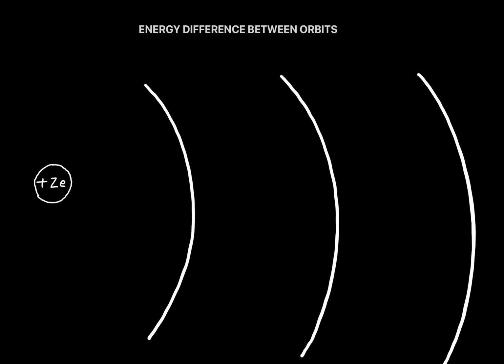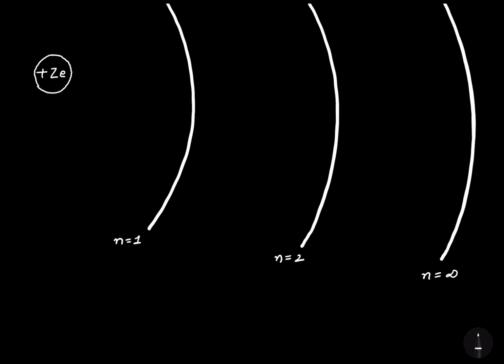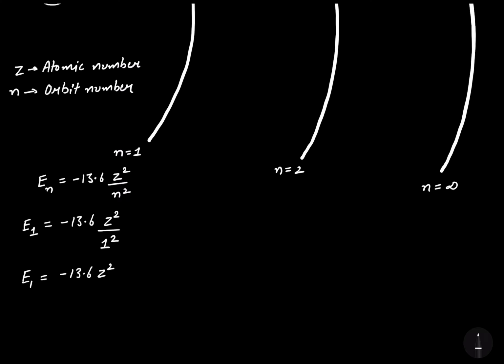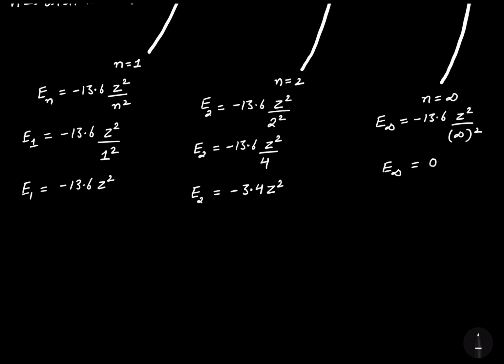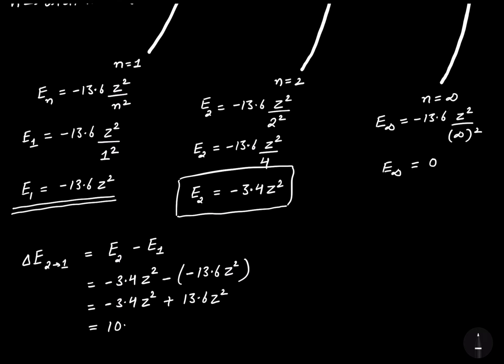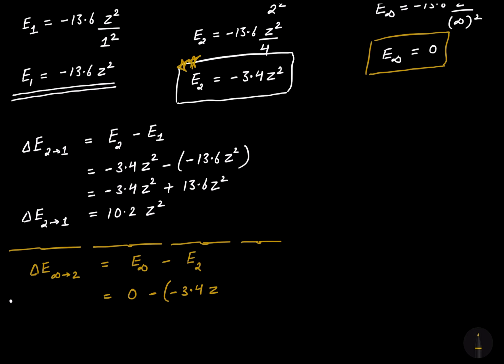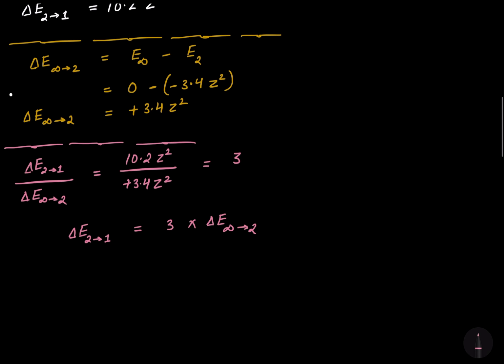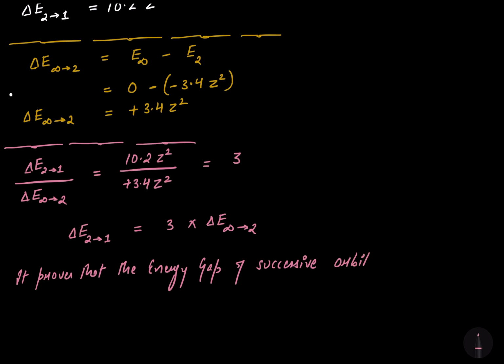Energy difference between orbits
Hiii students.
In this lecture video calculation of Energy of different orbits have been done.
After that comparison of energy difference of 2nd and 1st orbit. and. infinity orbit and 2nd orbit have been done.